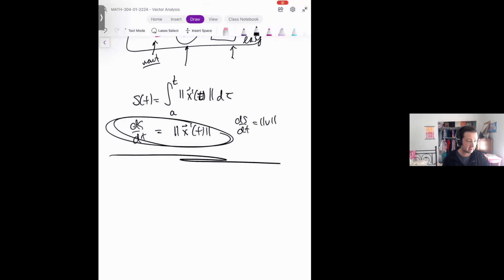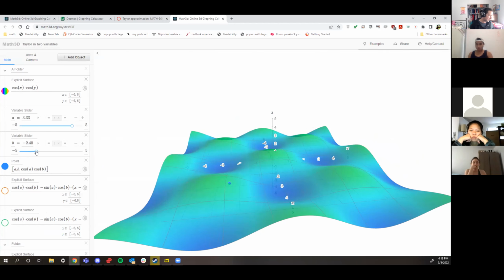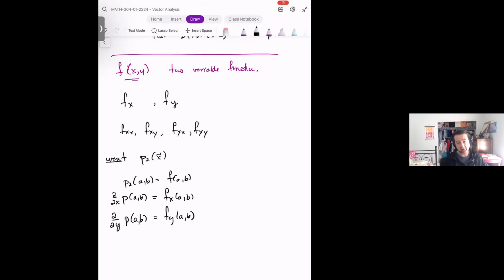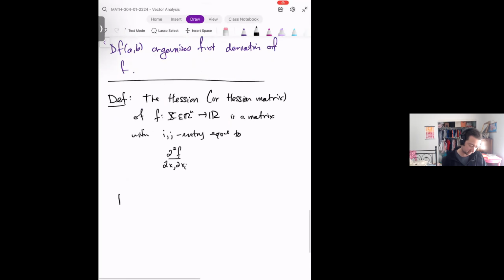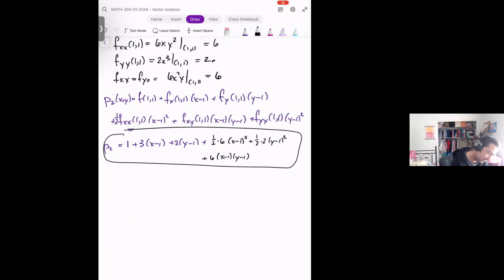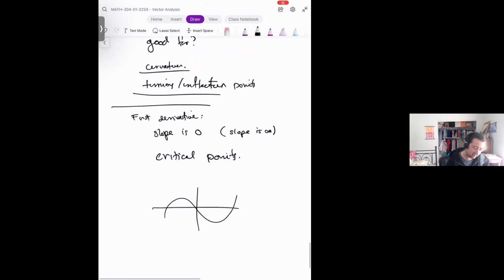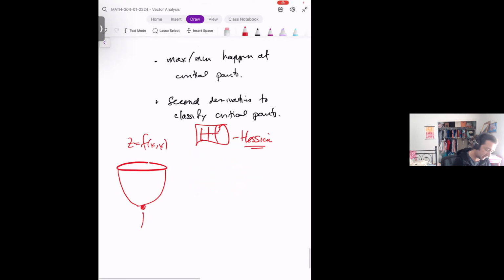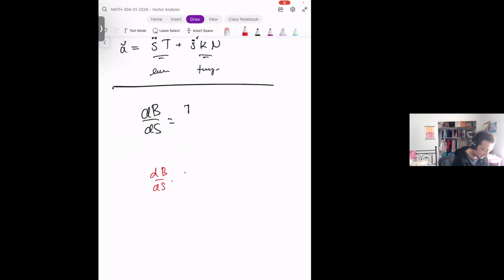Math 304 - 3.4 Taylor polynomials and Hessians